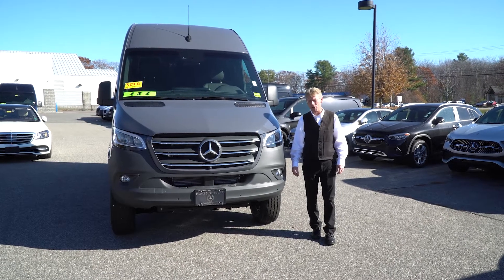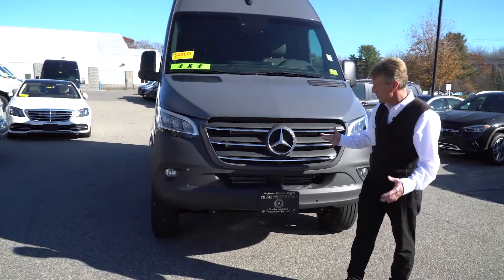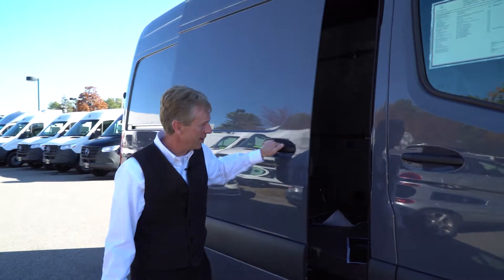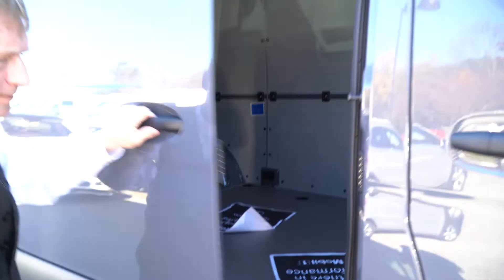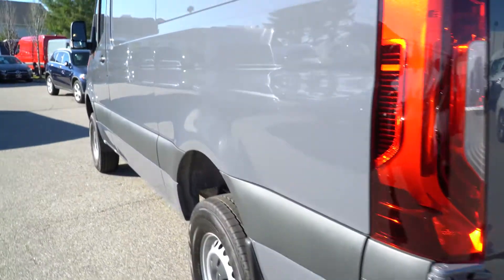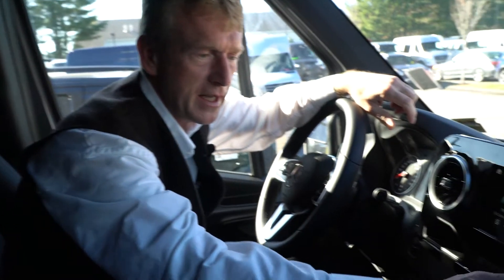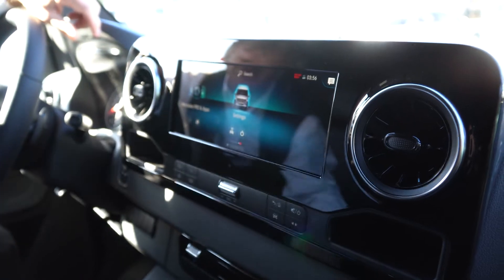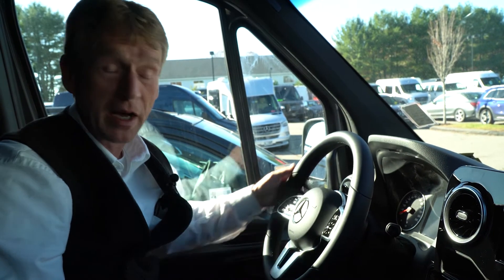2020 Mercedes-Benz Sprinter 2500 Cargo 144 WB 4x4 High Roof | Video tour with Roger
Rare High Roof, 4x4, Sprinter Cargo in Graphite Grey with Swivel seats and MBUX intelligent navigation with 10-inch screen. Ready for immediate delivery, only at Prime Motor Cars in Scarborough, Maine. 2020 Mercedes-Benz Sprinter 2500 Cargo 144 WB 4x4 Sprinter 2500 Cargo 144 WB 4x4, 3D Cargo Van, 3.0L V6 Turbodiesel, Automatic, 4MATIC®, Graphite Gray, 2 Additional Master Keys, 4x4 Package, Acoustic Package, ATTENTION ASSIST, Blind Spot Assist, Chrome Grille Package, Chrome Plated Radiator Grille, Driver & Passenger Door-Mounted Assist Handles, Driver Convenience Package, Driver Seat Base 12V Power Outlet, Driver Seat Swivel Base, Electrically Folding Exterior Mirrors, Exterior Lighting Package, Fog Lamp w/Cornering Light Function, Free Map Data Updates for 3 Years, Heated & Electrically Adjustable Exterior Mirrors, High Beam Assist, High Roof, Instrument Cluster w/Color Display, Intelligent Navigation, Leather Steering Wheel, LED High Performance Headlamps, Low Driver Seat Frame, Low Passenger Seat Frame, Multifunction Steering Wheel, Navigation, Parking Package w/360 Degree Camera, Partial LED Tail Lights, Passenger Seat Swivel Base, Premium Plus Package, Radio: MBUX Multimedia System w/10.25" Touchscreen, Side Wall Paneling Full Hardboard, SiriusXM Satellite Radio, Storage Compartment Hinged Lid, Swivel Seat Package, Traffic Sign Assist, Tray for Smartphones w/Wireless Charging, Vehicle Color Radiator Grille Frame, Wood Floor w/6 D-Rings.